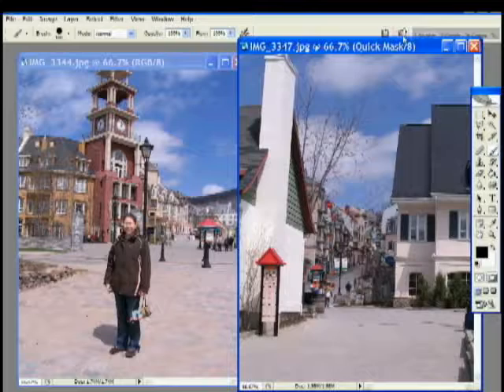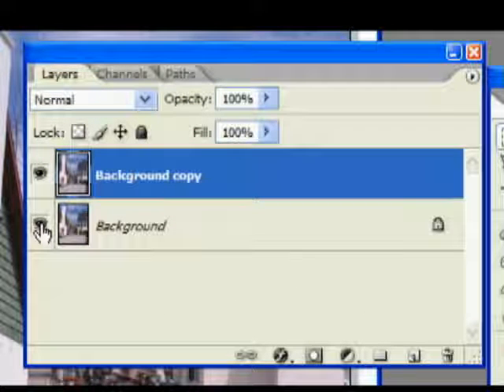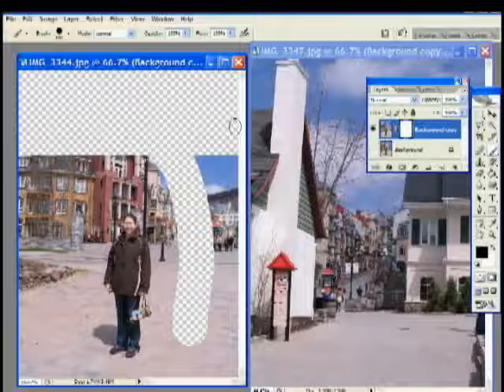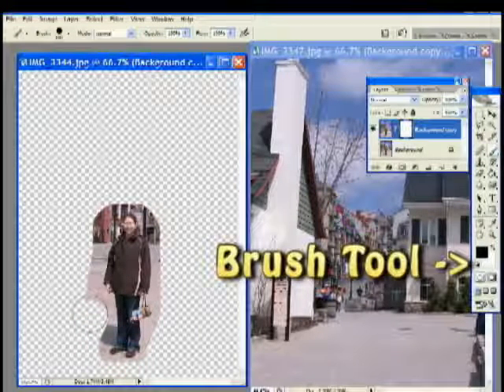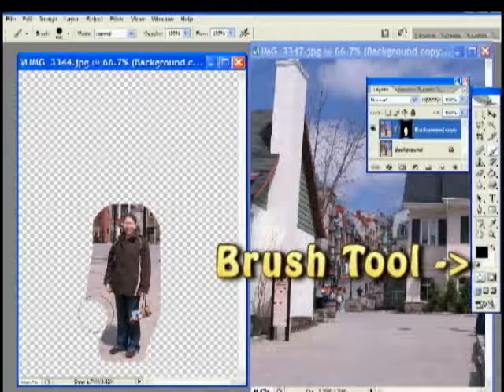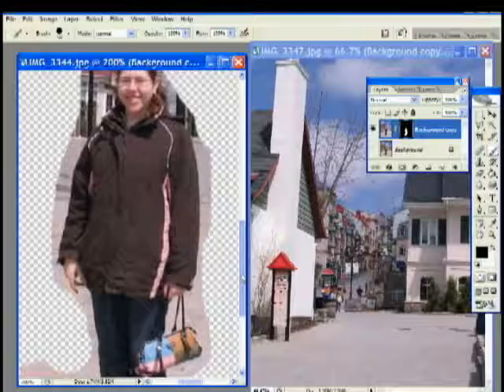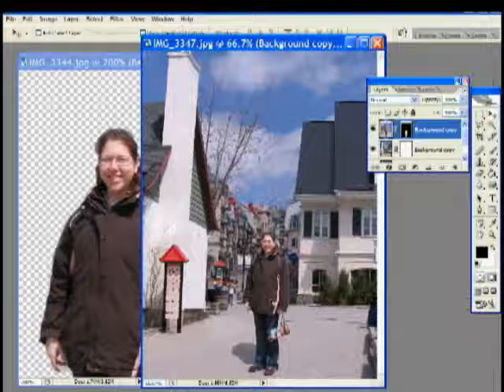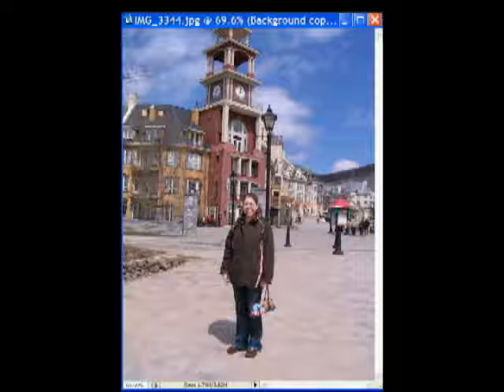How to change photo backgrounds in Photoshop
In this video you learn how to take an object from one picture and place it in another picture.